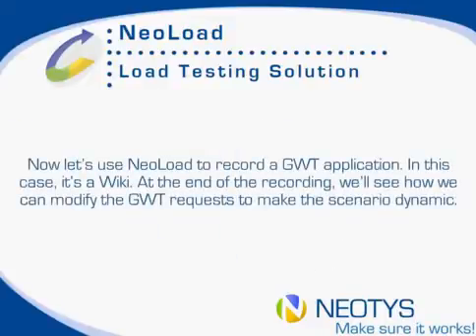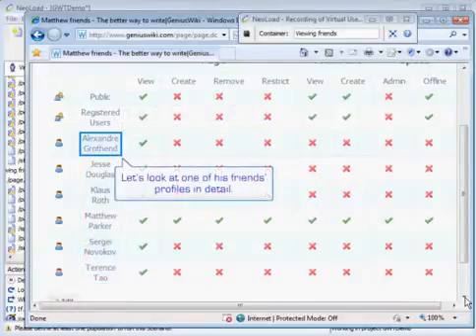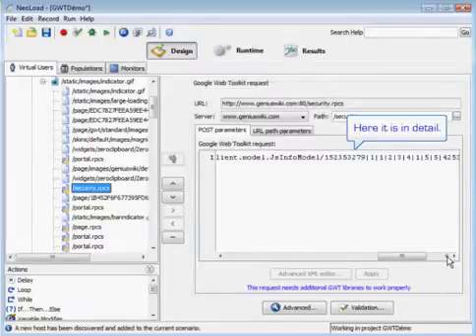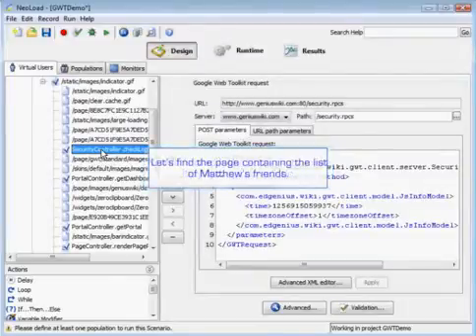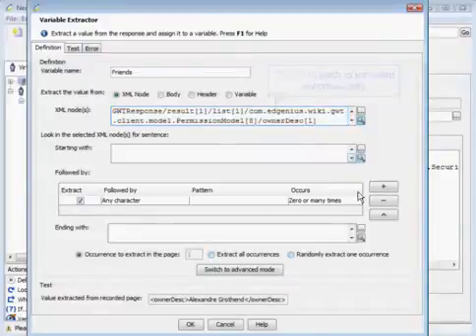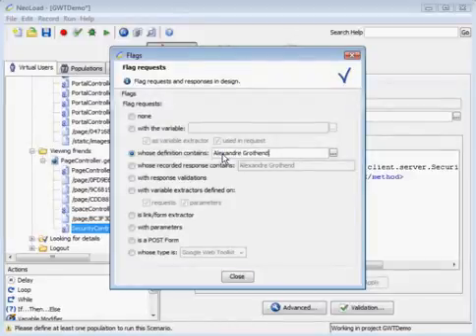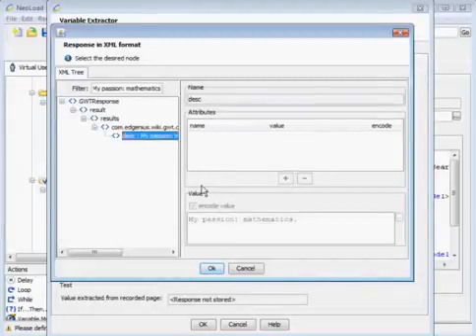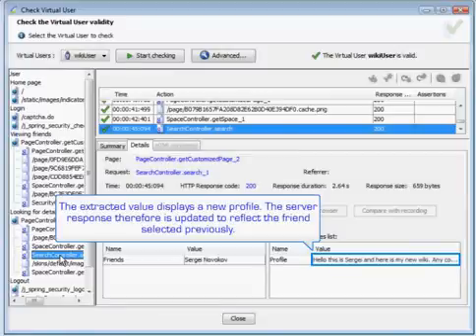Load Testing GWT Applications with NeoLoad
Test the performance of your Google Web Toolkit application with NeoLoad!